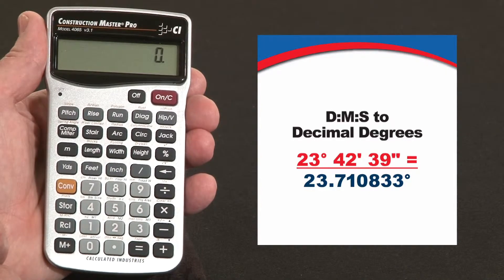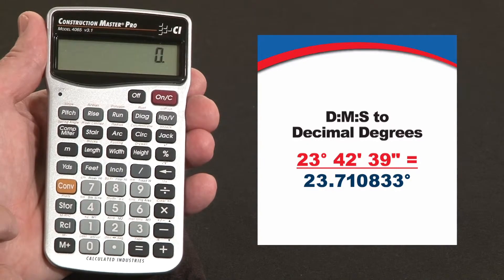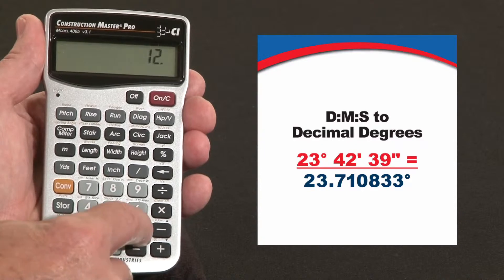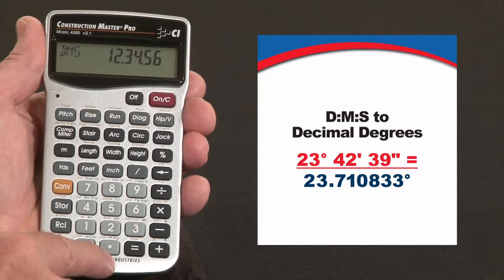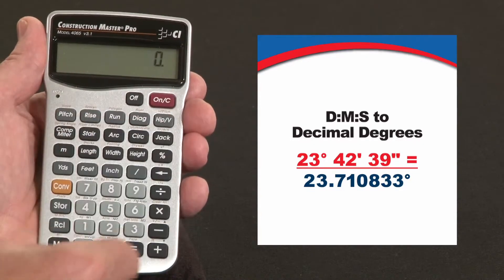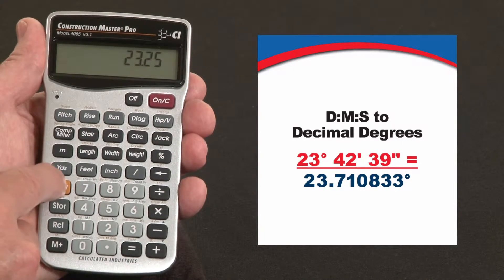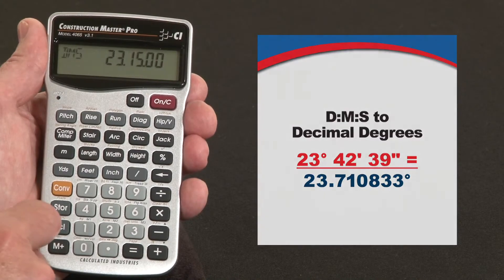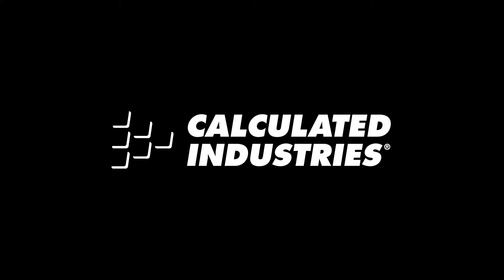How to Convert Jobsite D:M:S to Decimal Degrees | Construction Master Pro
See how the Construction Master Pro contractor calculator's built-in D:M:S and Decimal Degrees function lets you instantly convert back and forth between degrees:minutes:seconds and decimal degree formats. This quick demo briefly shows how to use this construction math power tool to do all your design, estimating and jobsite calculations far more quickly, simply and accurately to improve your productivity and profitability.